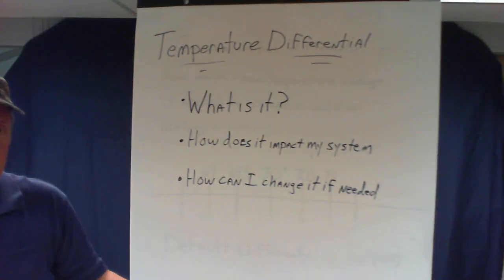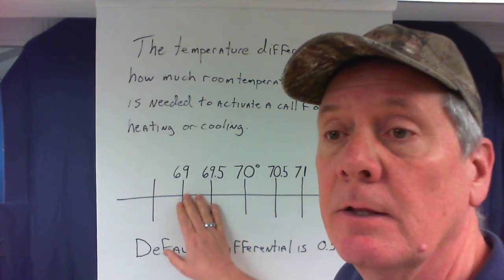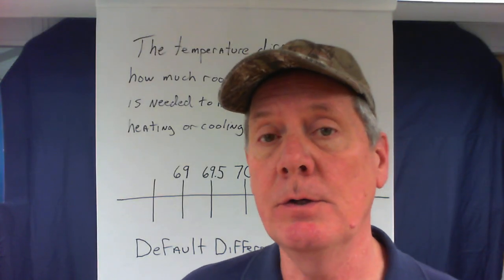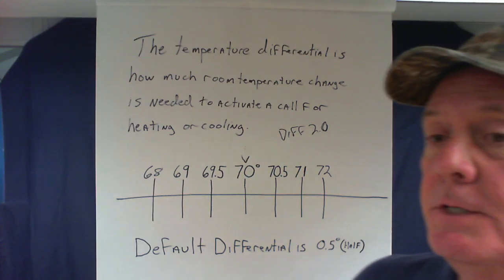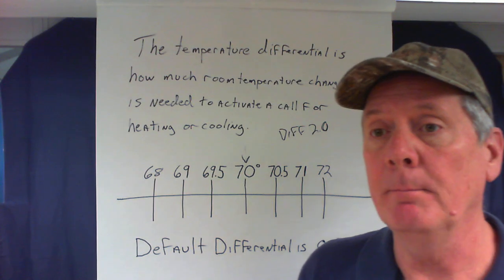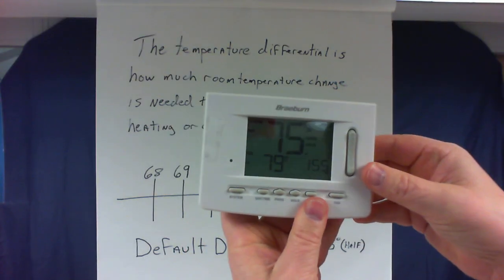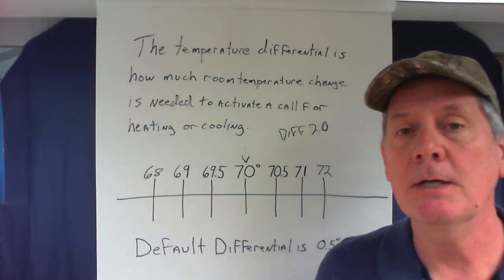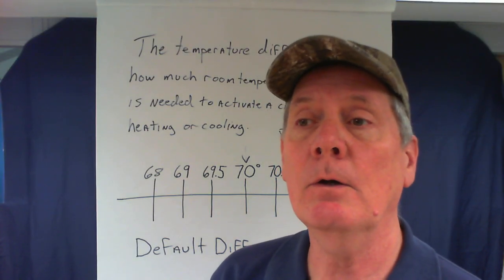Temperature Differential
In this video I discuss the temperature differential.
All of our models use a differential to determine when to activate a call for heat or cool.
To access and change the differential you must access the INSTALLER or USER menu depending on model.
FOr most models that have a soft system button you will press teh RETURN and DOWN arrow keys to access the menu. THen press NEXT to advance to the DIFF setting.
For model that have a hard system switch (slides left and right) you will press the RETURN button only. For models without a return button press both the UP and DOWN keys at the same time.
Please consult the manual for your model for specific details.